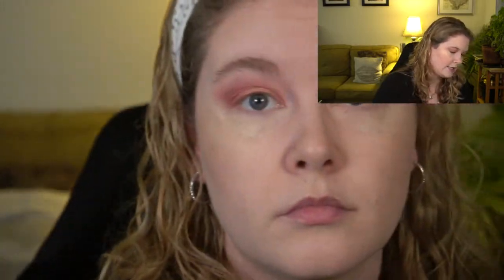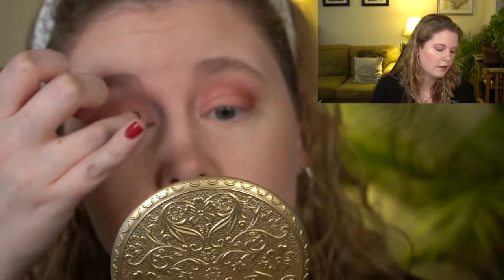Collective Ipsy Unboxing, a Viseart Haul & a Giveaway!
Rules:

2. You must be 18 or have your parent or guardian’s permission to enter.
4. You must leave a comment on this video. Please include your Instagram handle if you have one so that I can contact you if you win.
5. Following me on Instagram will earn you an additional entry.
6. Two winners will be selected at random.
7. The giveaway will run until midnight EST on October 25 (Sunday night).  I will announce the winners on this video around 1 pm EST on Monday, October 25.  I will also DM you on Instagram if you provided that information.
8. Winners will have 48 hours to send me their mailing address before I select another winner.

June Glam Bag

☆ Tarte Tarteist Lash Paint Mascara
☆ First Aid Beauty Arnica Relief & Rescue Mask
☆ Theorie Nourishing Body Scrub
☆ Catherine Malandrino Luxe de Venise Eau de Parfum

June Glam Bag Plus

☆ Viseart Petit Pro Deux
☆ Benton Aloe Propolis Soothing Gel

July Glam Bag

☆ Tarte Sea Quench Primer
☆ Murad Essential-C Moisture SPF 30

July Glam Bag Plus

☆ Tula Rose Glow Eye Balm
☆ Wander Beauty Baggage Claim Eye Masks

Add-Ons

☆ Patrick Ta Major Brow Wax (Clear)
☆ Tony Moly Minions Blemish Patches
☆ Anastasia DipBrow Gel (Taupe)
☆ Yensa Super8 Lipstick (Free Spirit)
☆ Ouai Scalp & Body Scrub
☆ Patrick Ta Blush (She’s Seductive)
☆ Kokie Full Cover Foundation (10C)

Viseart

☆ Violette Éttendu

Other Items

☆ Athr Pure Diamond Dust

★ Timestamps ★

Intro - 0:00
June Glam Bag - 1:50
June Glam Bag Plus - 10:44
July Glam Bag - 25:28
July Glam Bag Plus - 34:09
Viseart Haul - 44:16

★ YouTubers Mentioned ★